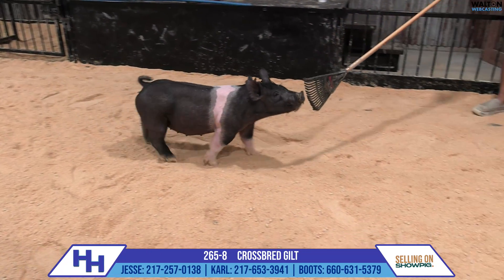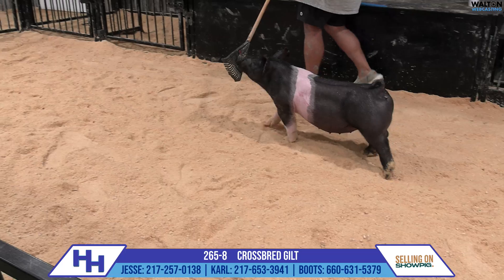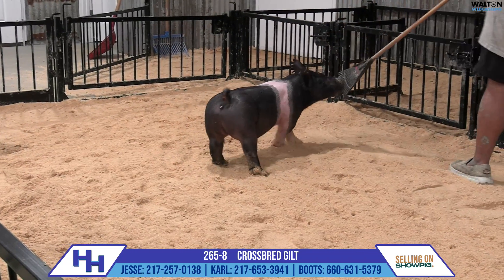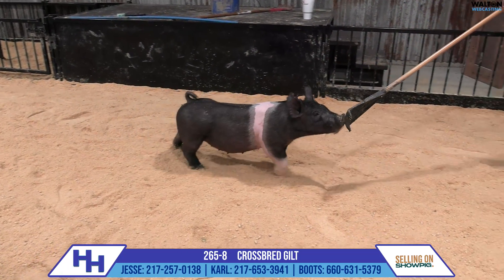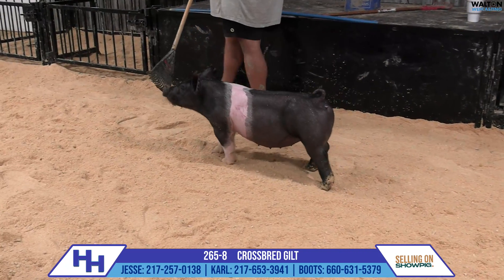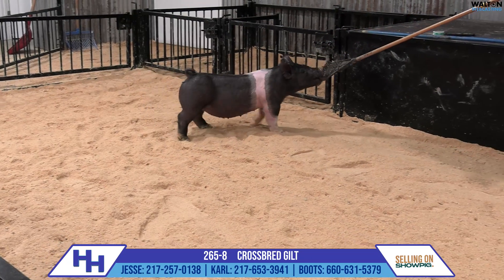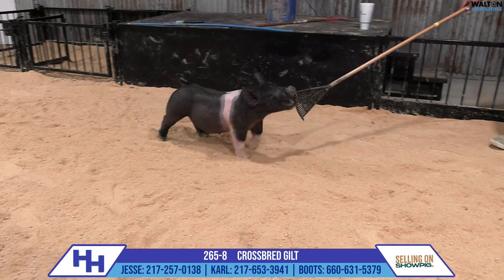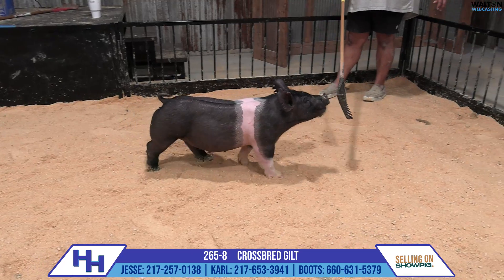265-8 CROSSBRED GILT - Heimer Hampshires Sept 23, 2024 Sale